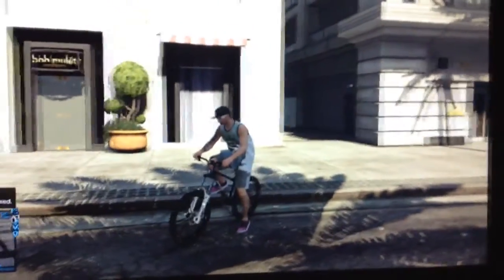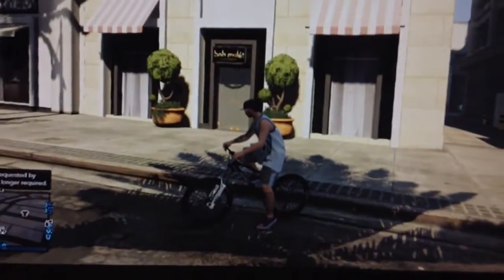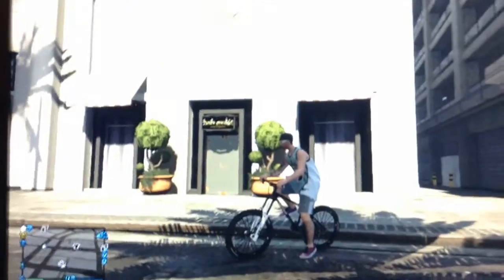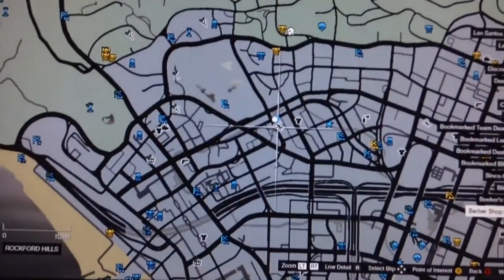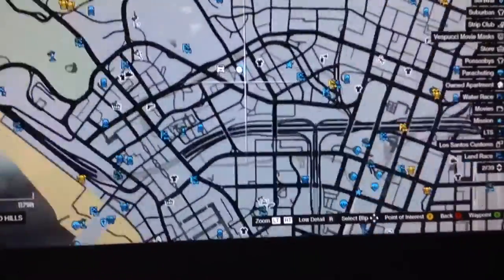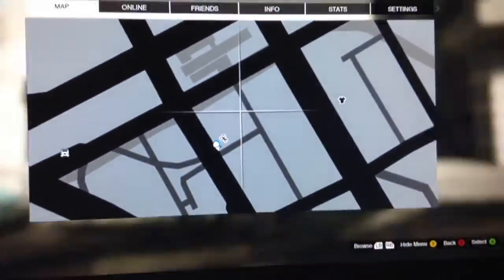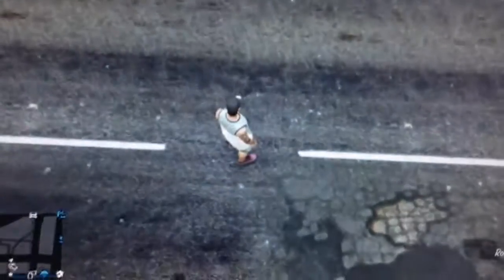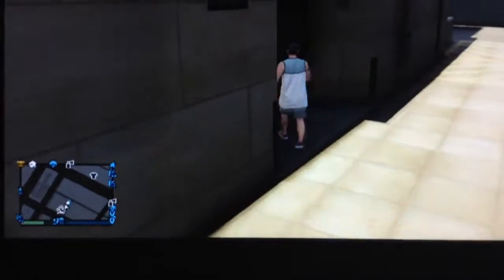Barber shop glitch in gta 5